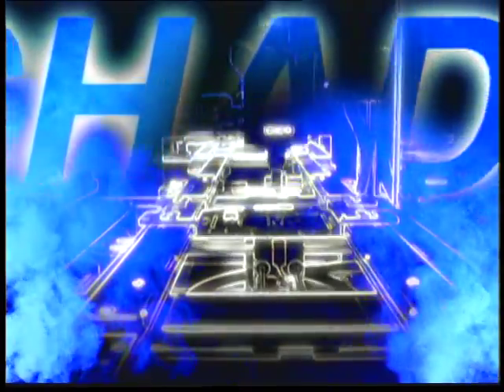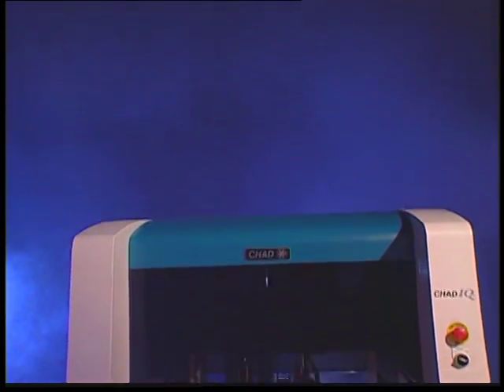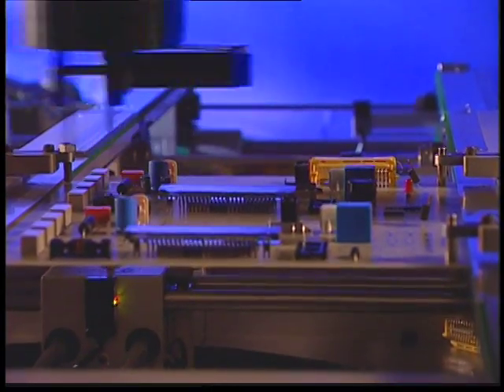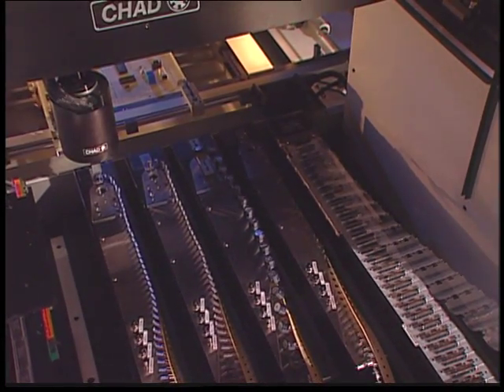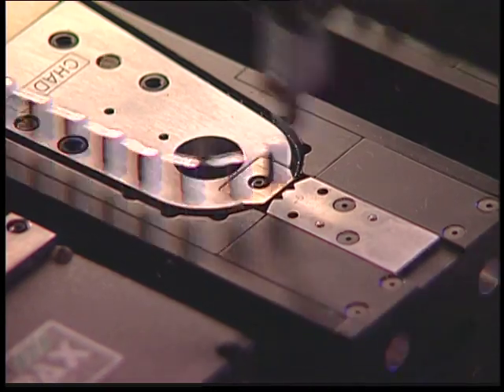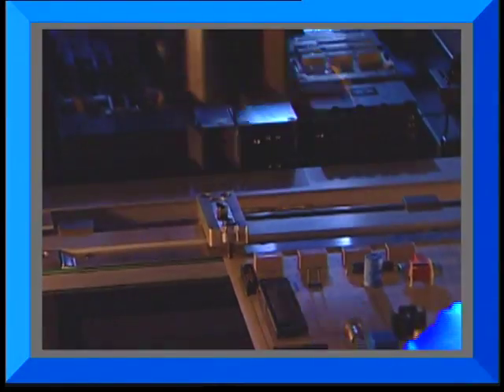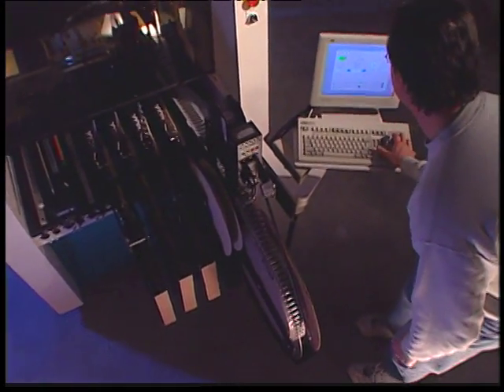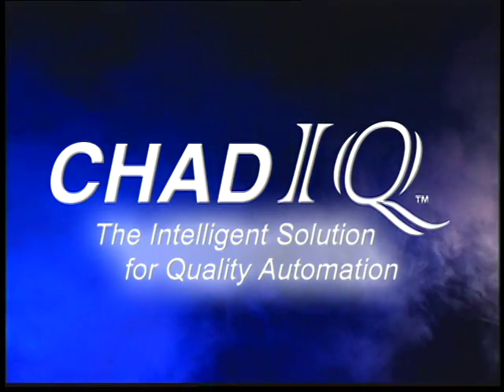Chad IQ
The Intelligent Solution for Quality Automation